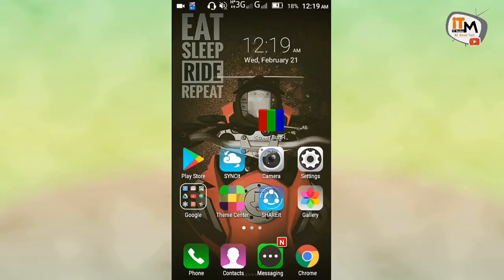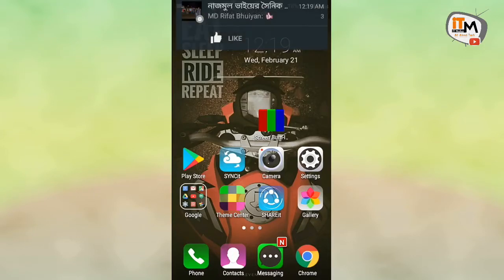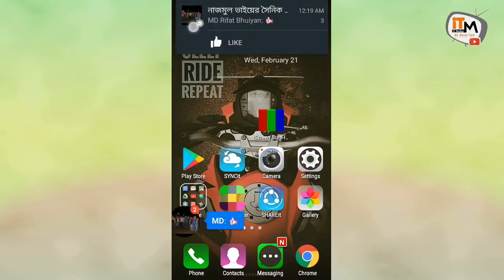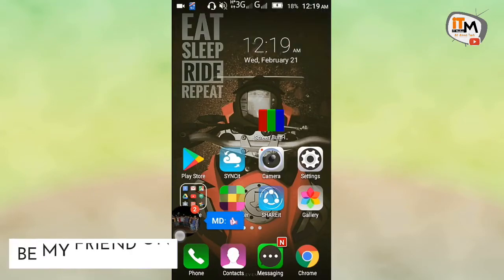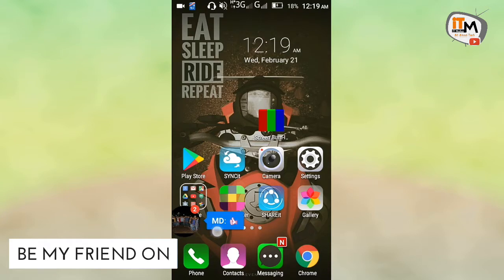How to fix screen burn-in on Android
In thus video i will show you How to fix screen burn-in on your Android smartphone 2018. Just you need a screen burn in tool android apps, apps link in bleow.

Are we friends on Facebook? (I am always active, almost)
(C)2018 | iT Maker Bengali